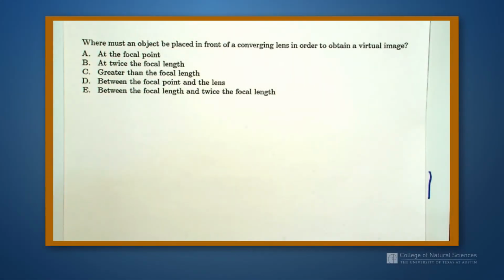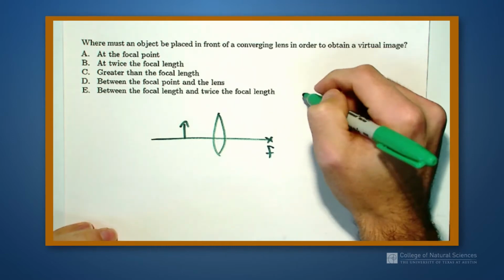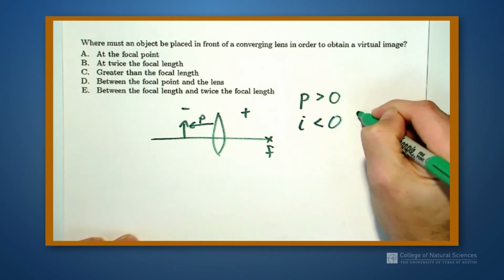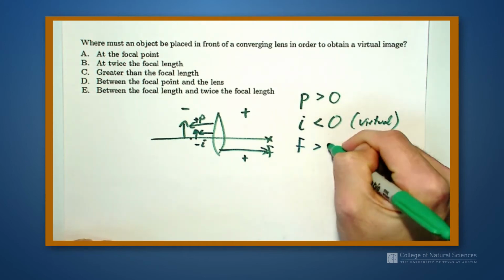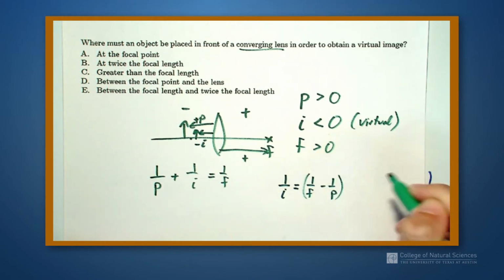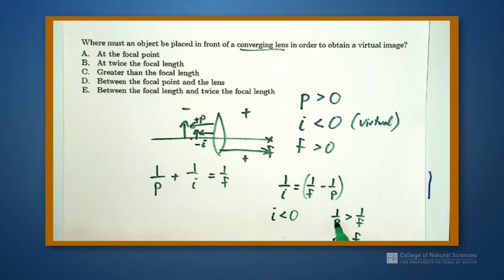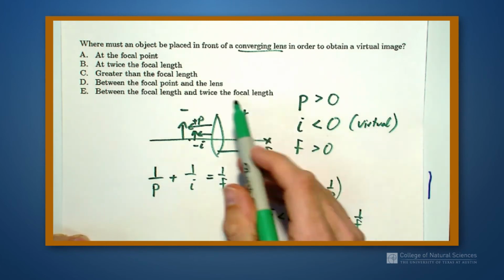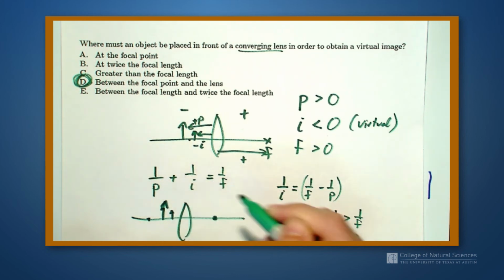Phys2 D30 V7